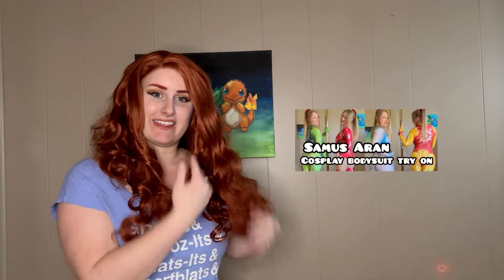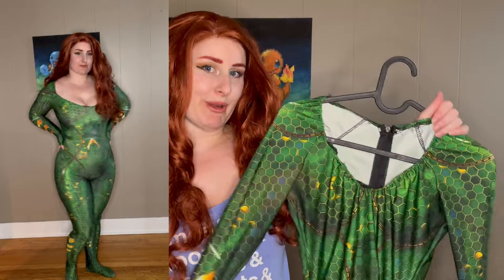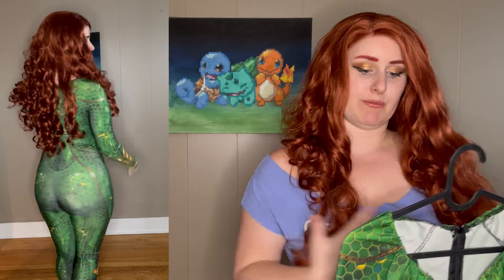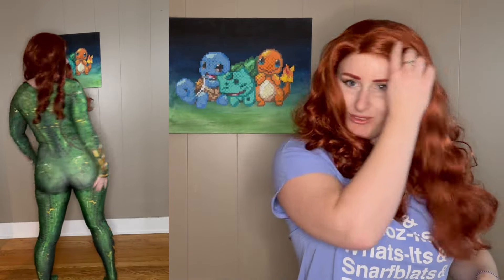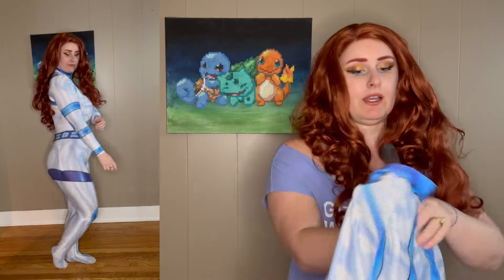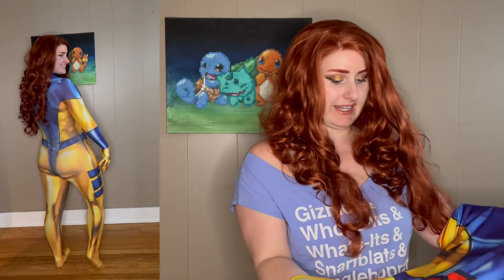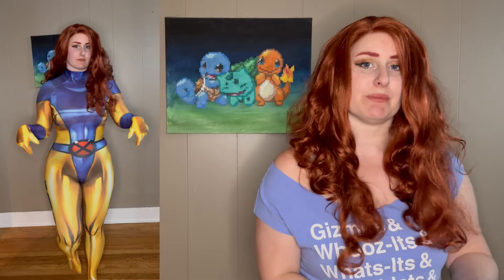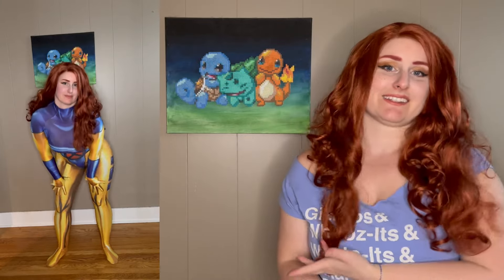I tried on more of my cosplay bodysuits!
Today's try on haul consists of all my Spandex bodysuits that involve red haired characters! I have also shared the links where you can find these suits if you are interested in purchasing any of them for yourself!
All of these suits are size medium, and im 5'2 with 36"-28"-42" dimensions

Kim Possible

Jean Grey

Spidey MJ

Atom Eve